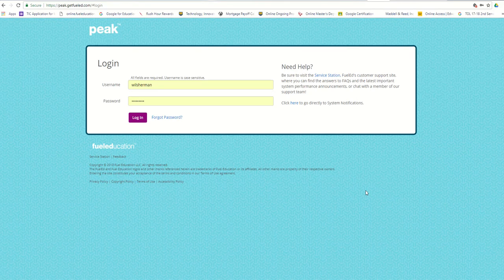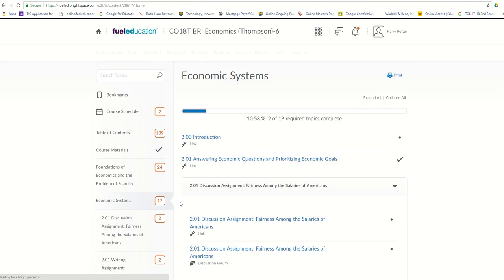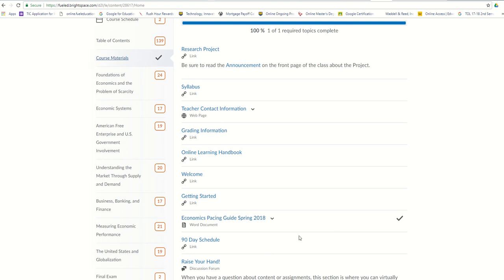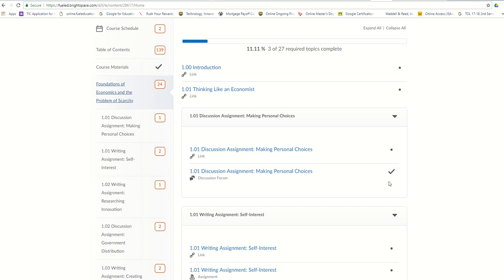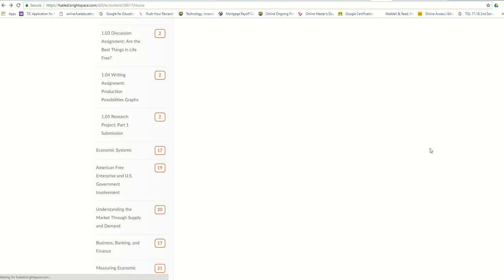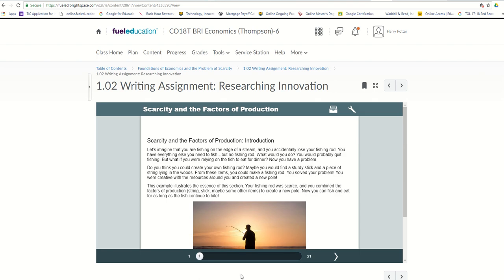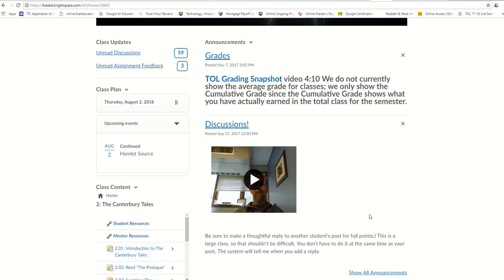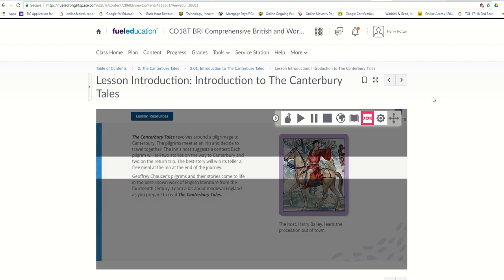Content Overview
Content Overview for your Brightspace classes in the Thompson Online Campus.